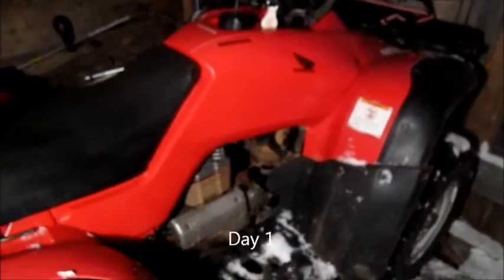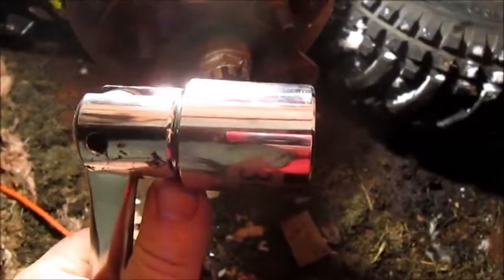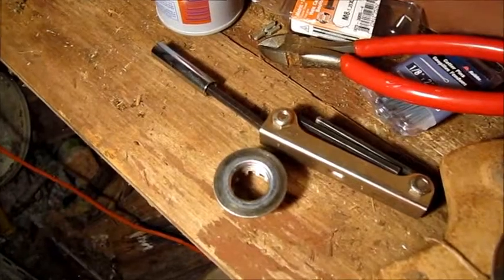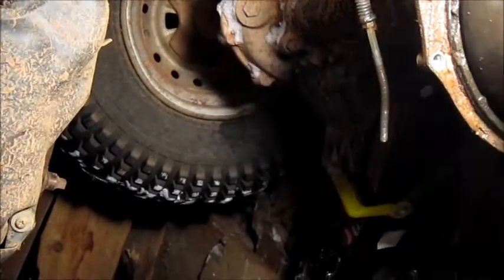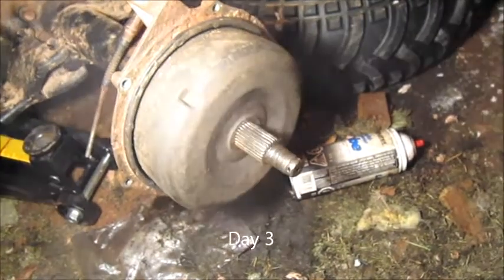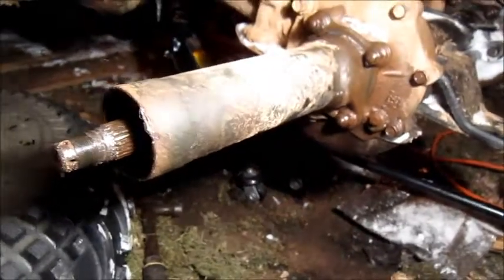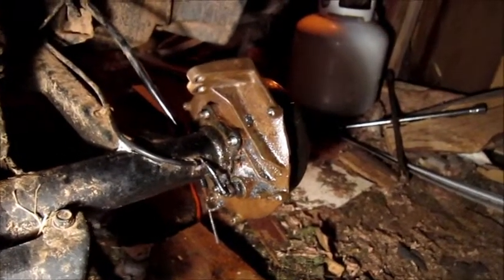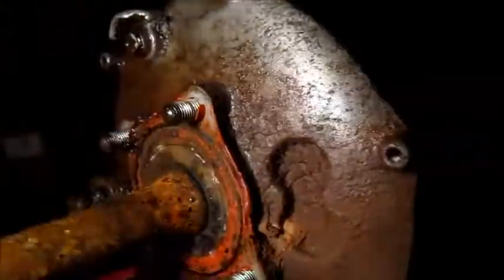Honda 350 Rear brakes Part 1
I finally got the drum brakes off my Honda 350 4x4 atv.